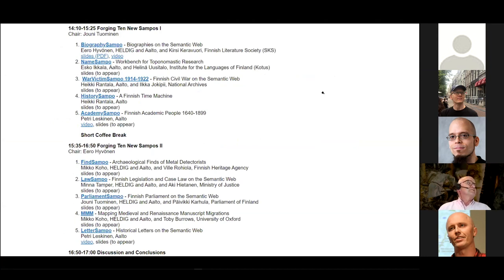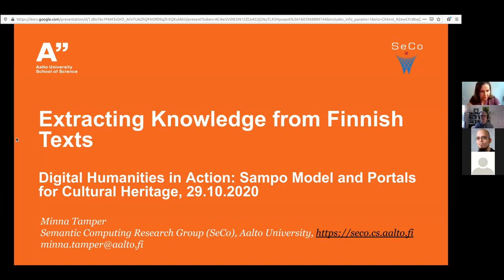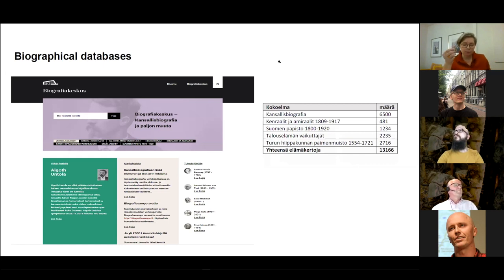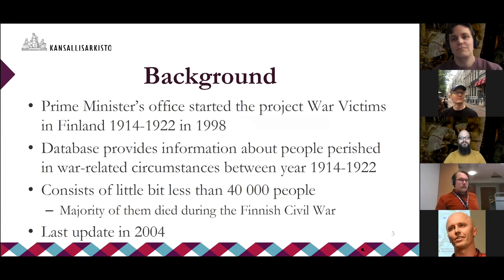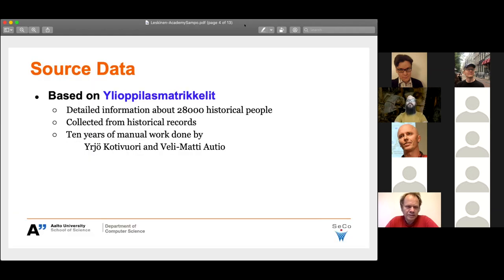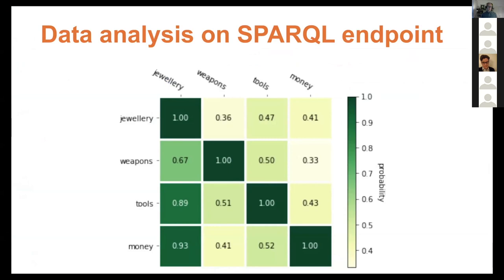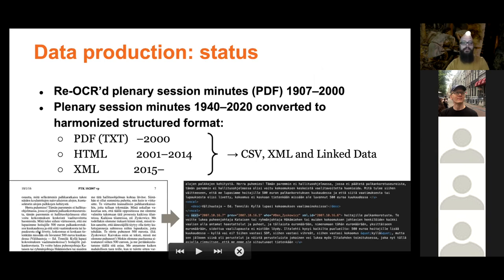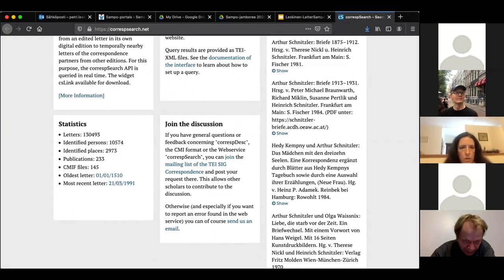Digital Humanities in Action: Sampo Model and Portals for Cultural Heritage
This webinar recording presents results of joint research at Aalto University and University of Helsinki (HELDIG), Semantic Computing Research Group (SeCo), on building an open national Semantic Web infrastructure with applications for Digital Humanities. In particular, the Sampo model and series of Sampo portals have been created that have had millions of users on the Web. The seminar presents key elements of the infrastructure and tools, and ten latest Sampo portals, five of which are already online, and five under development in ongoing research projects.